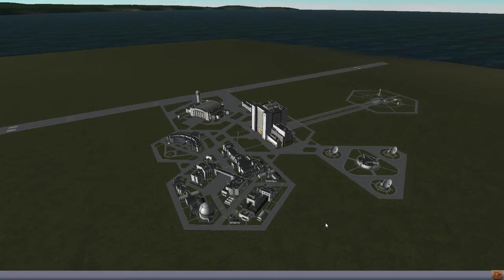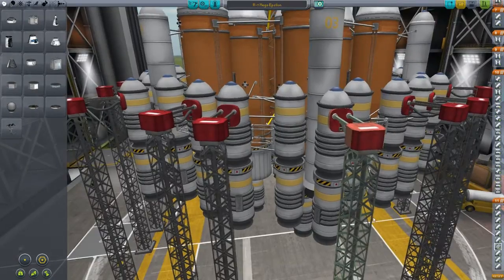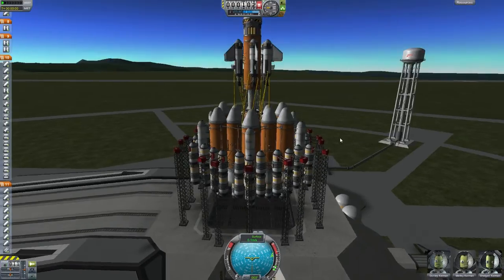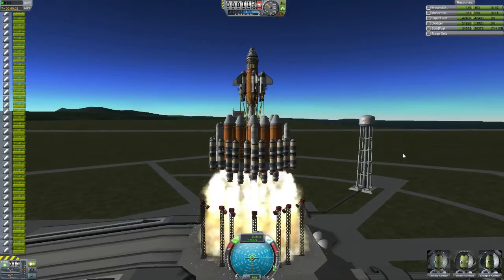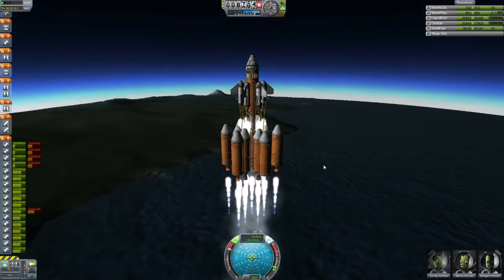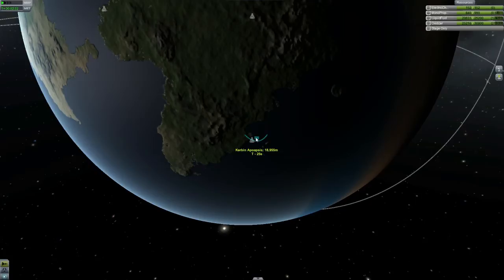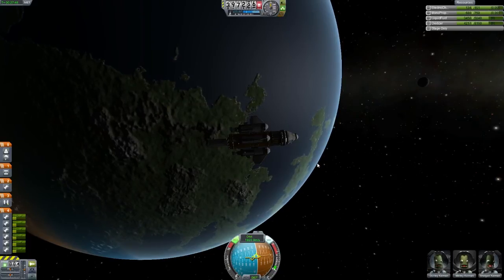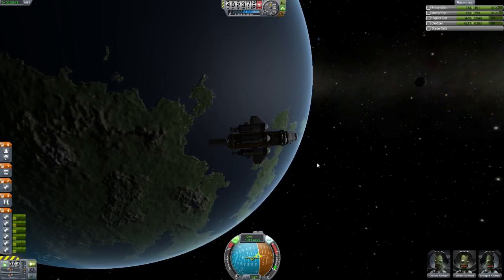Kerbal Space Program, Mega Rocket Revisited (low settings, more rocket!)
It was pointed out to me that I could squeeze more performance from my system by truning the graphics way down - and so I did. Welcome to the latest mega design, 107 engines of mega, the R-7 Mega Epsilon.

version 0.22 by Squad